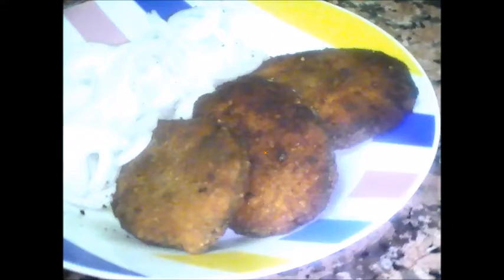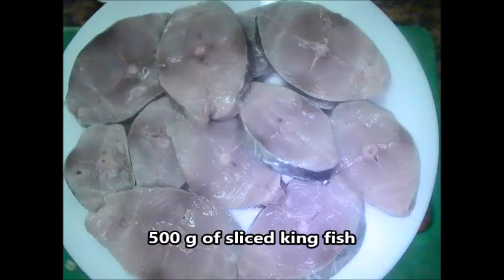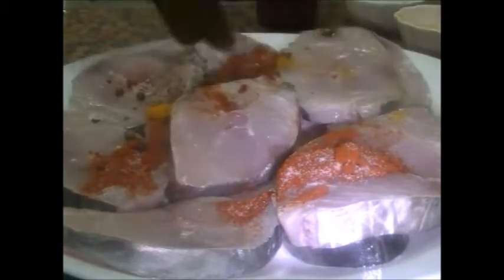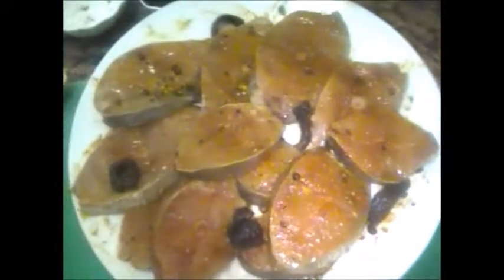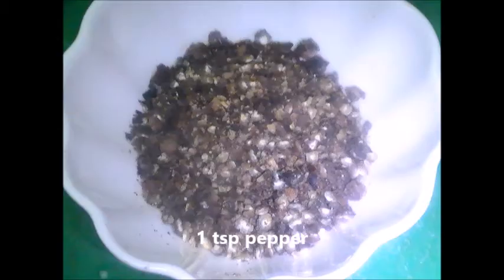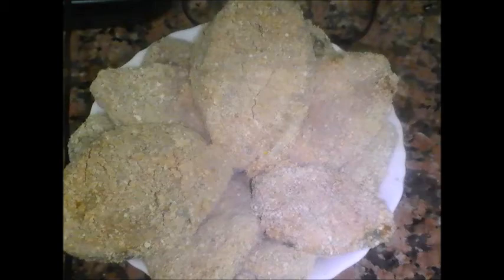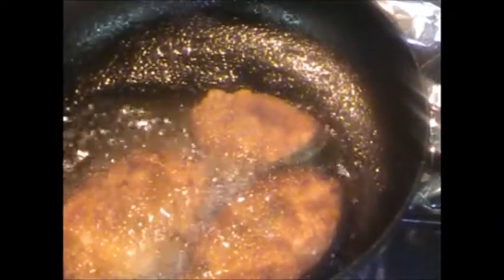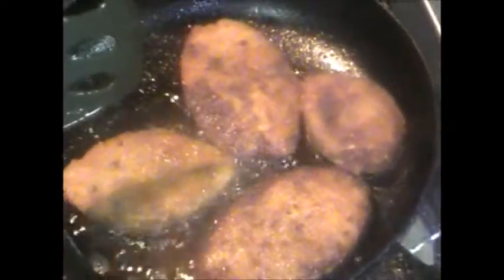King Fish Batter Fry (තෝර මාළු බැදුම) - Recipe # 34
තෝර මාළු බැදුම